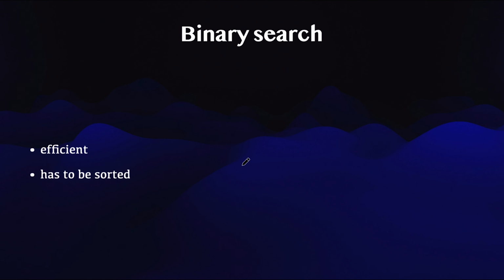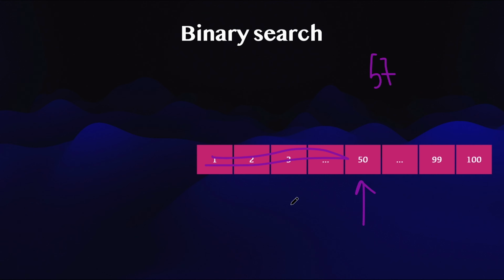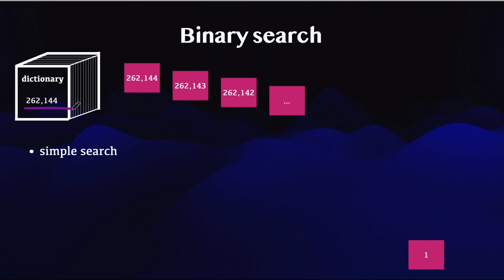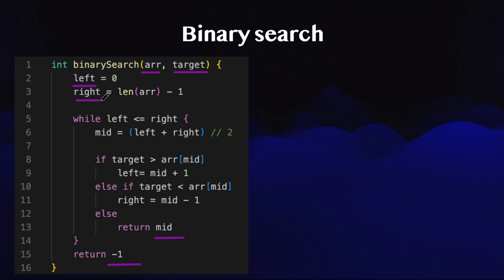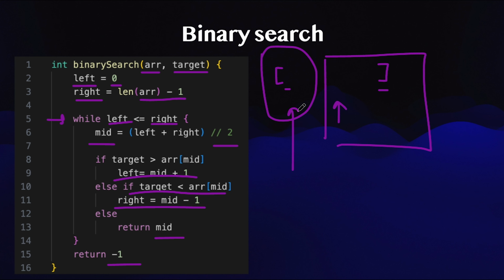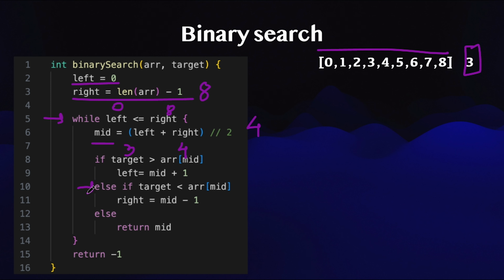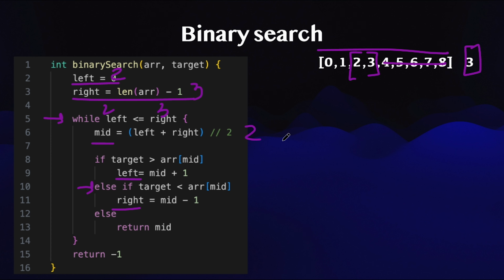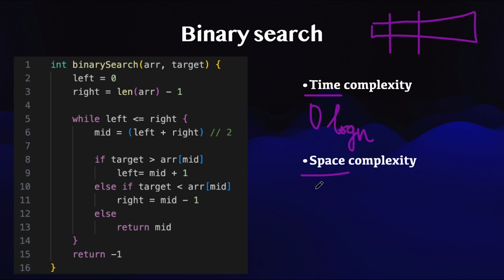Binary Search - One of the most used search algorithm in Computer Science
🤖 Binary Search - Algorithms and Data Structures.

Binary Search - a search algorithm that finds the position of a target value within a sorted array. See how it works and how it might be implemented using programming languages.

- Wanna learn some more stuff?